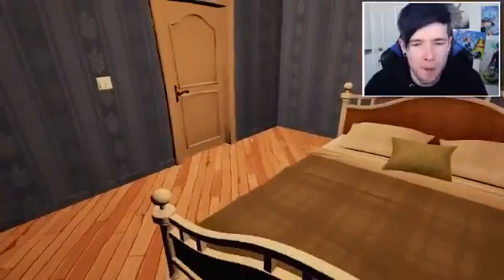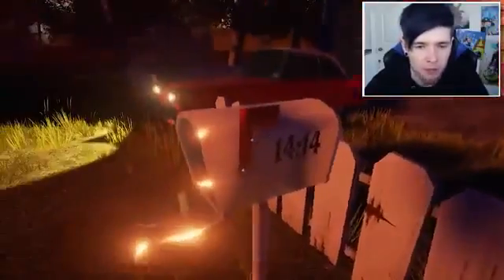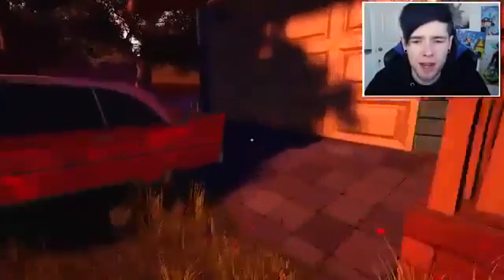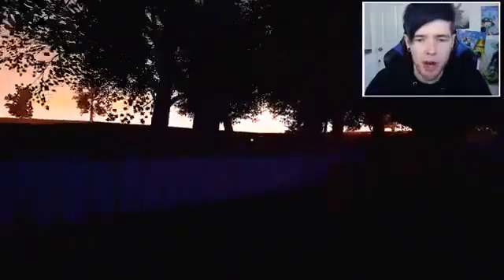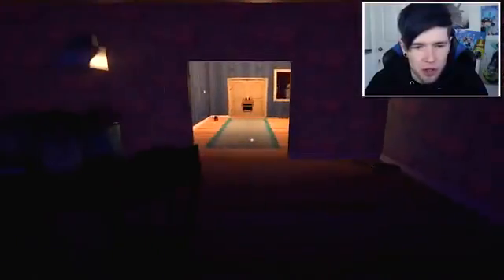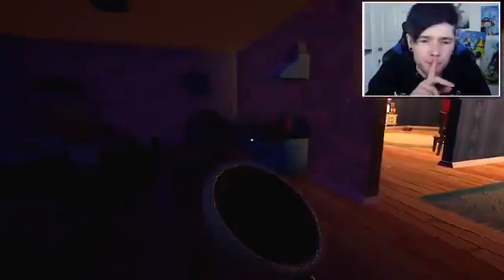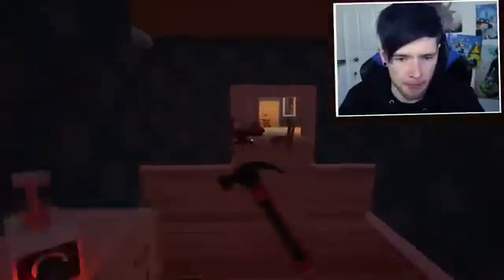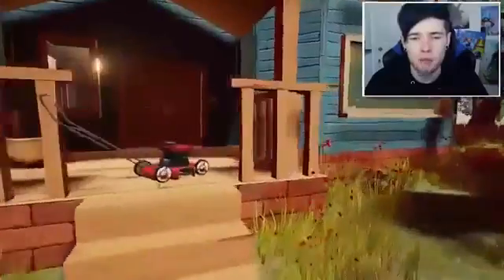DANTDM THE DIAMOND MINECART SNEAKING INTO MY NEIGHBOUR S HOUSE!!!